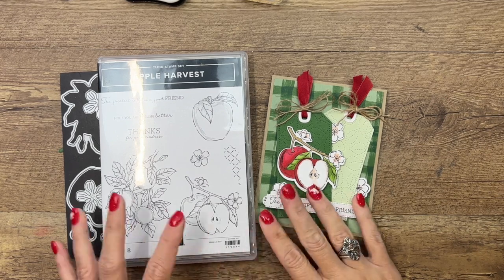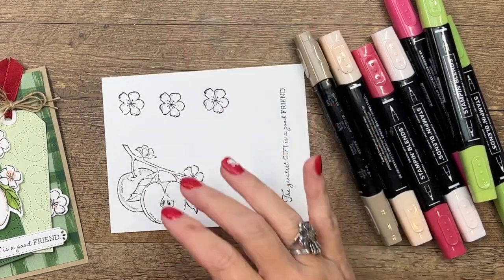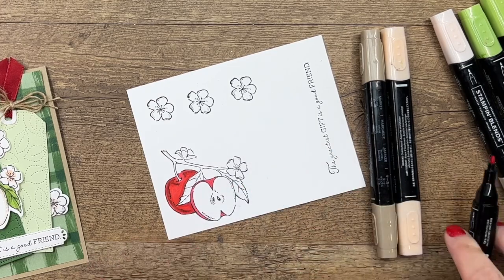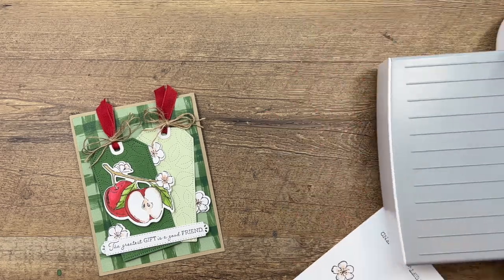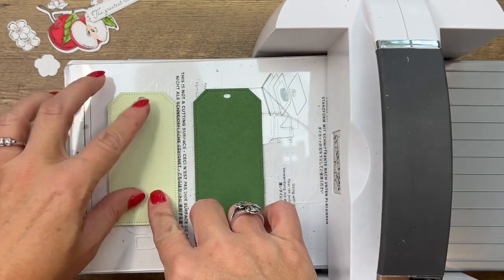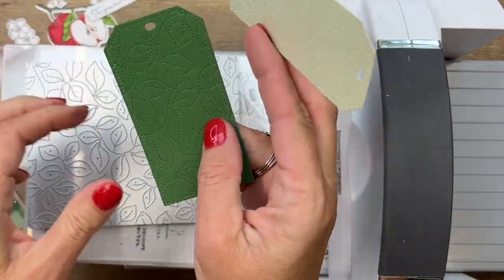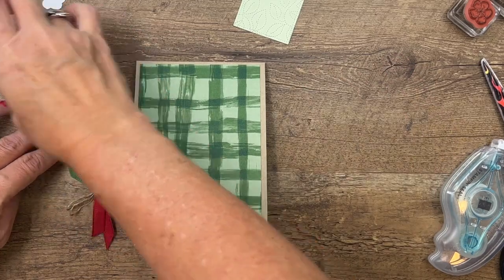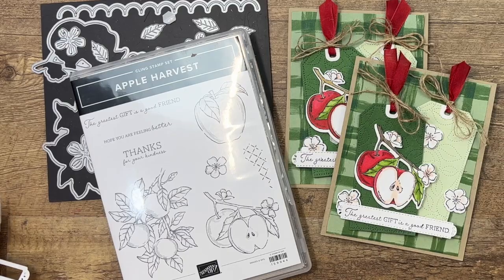Apple Harvest From Stampin' Up